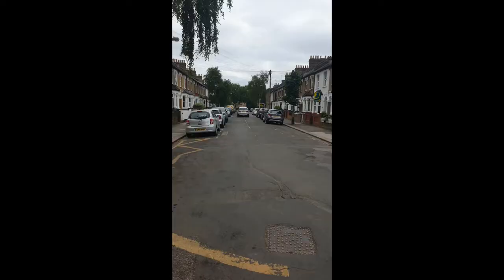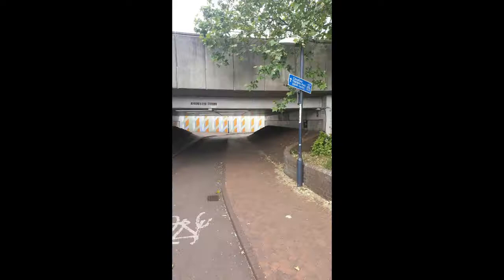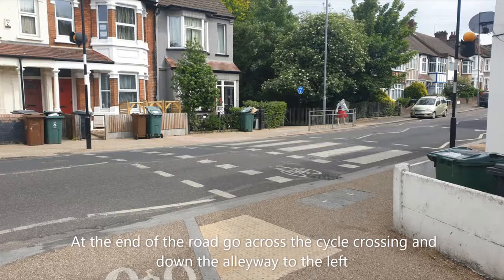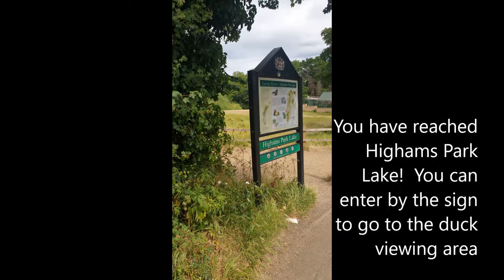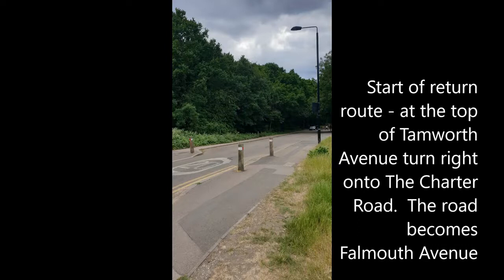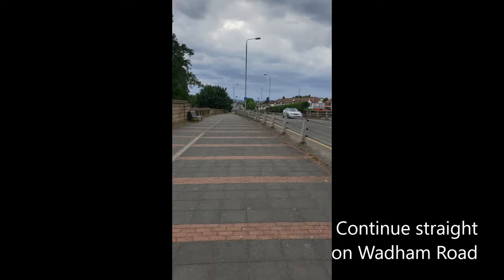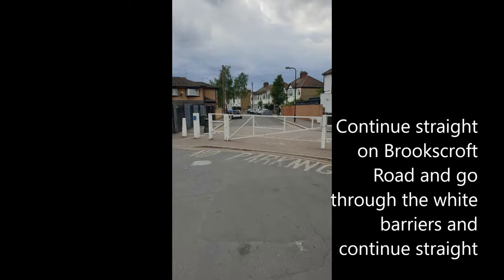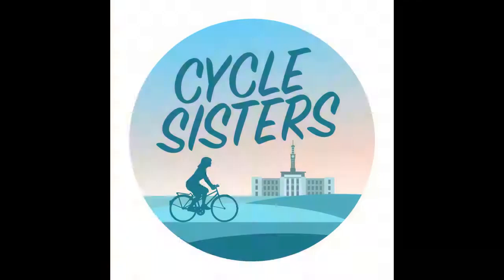Cycle Sisters Destination of the Week Lloyd Park to Highams Park Lake (WITH AUDIO!)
In this video we’ve put together a route from Lloyd Park to Highams Park Lake.  It is 5 miles long and our suggested route starts at Lloyd Park and uses the quiet roads through Upper Walthamstow to reach  the picturesque Highams Park Lake. The return route is the same on the way back.

You can start riding from many other locations and connect to this route. You can adapt the route and make it your own. You can continue the route after Hollow Ponds and go on to Wanstead Park or Wanstead Flats.

If you're cycling from Walthamstow, check out our route to get to Jubilee Park from Lloyd Park

If you want to download a link to this ride that you can follow using a cycling navigation app here are some useful links:

HOW TO GET USE STRAVA AND KOMOOT TO GET ROUTES YOU CAN FOLLOW WHILE CYCLING (VIDEO)

HOW TO GET USE STRAVA AND KOMOOT TO GET ROUTES YOU CAN FOLLOW WHILE CYCLING (BLOG POST)